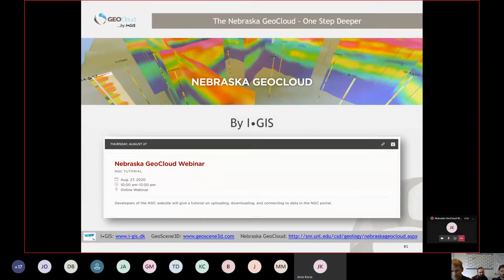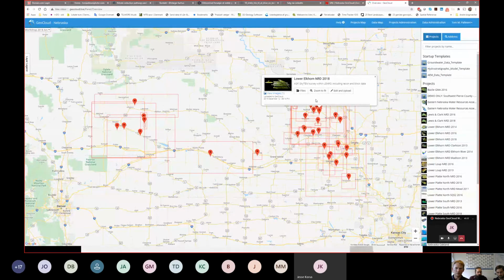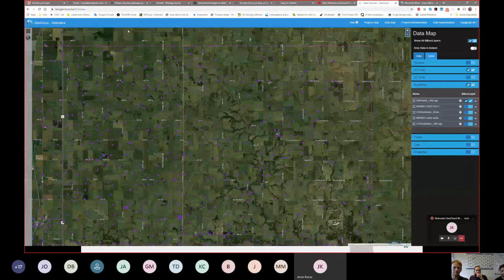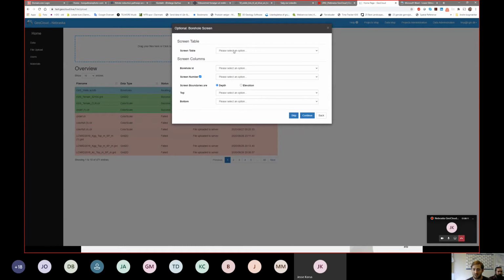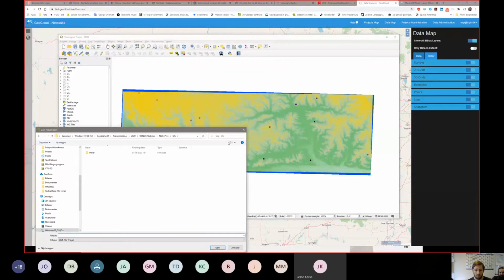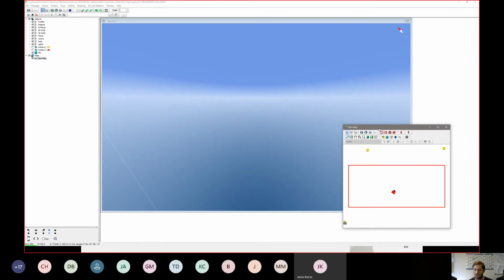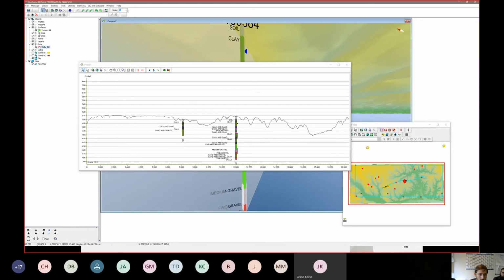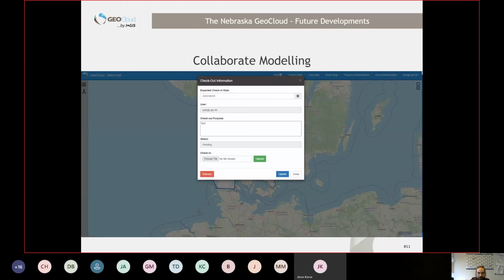NGC Webinar One Step Deeper Aug27 2020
Video recording from Nebraska GeoCloud webinar "One Step Deeper" 27. August 2020 by University of Nebraska (CSD) and I•GIS.